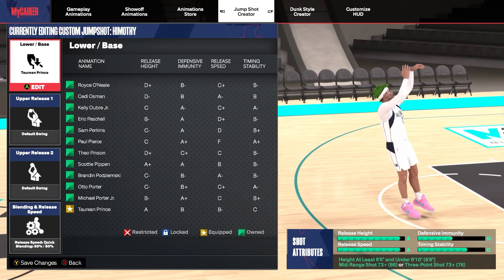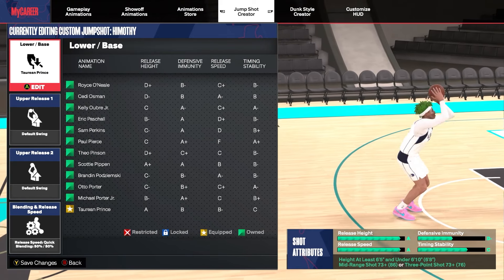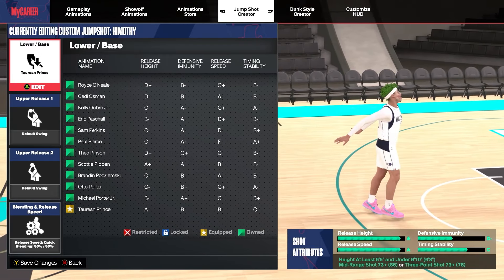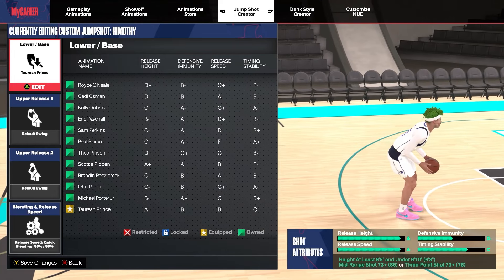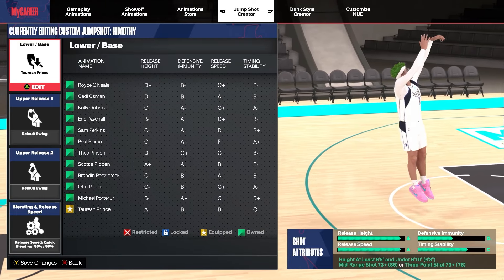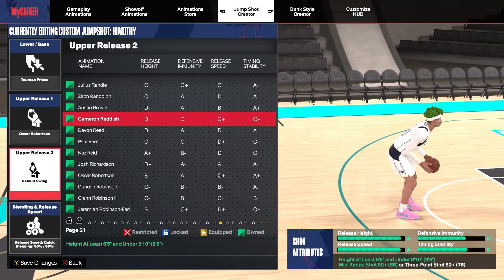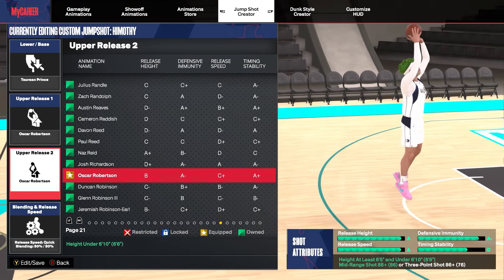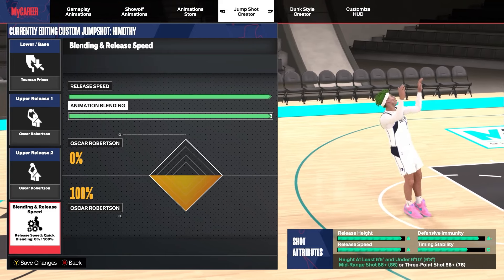The BEST JUMPSHOT for 6'5 - 6'9 builds in NBA 2K24!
IM BACK YOUTUBEEE! AND WE COMING HARDER THAN EVER! THANK YOUUU!!! ROAD TO 1K!!!